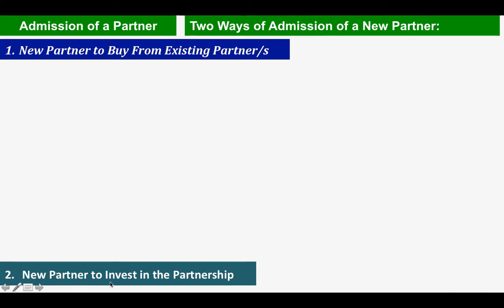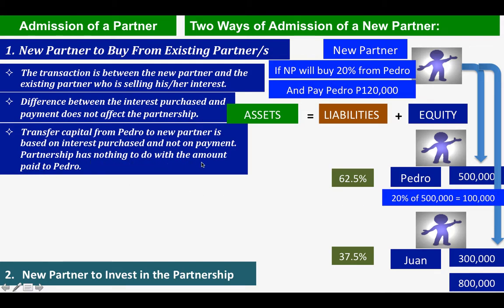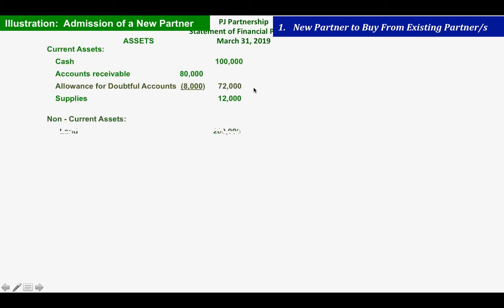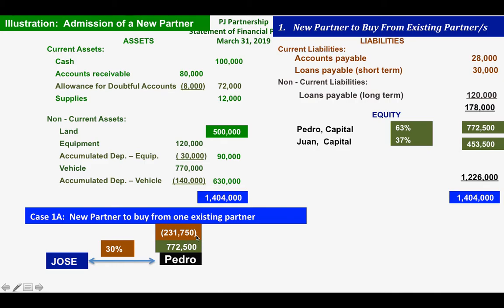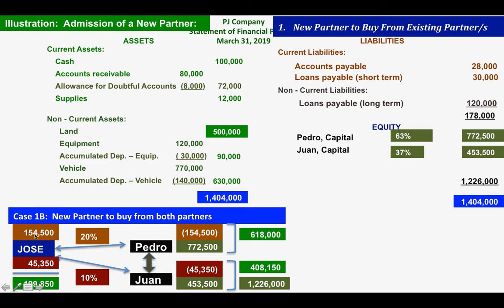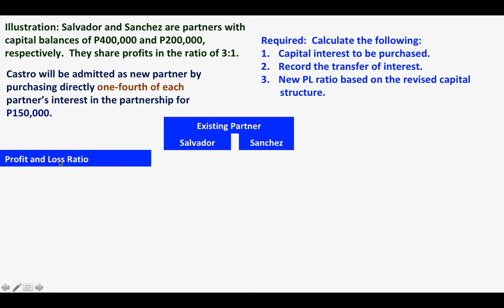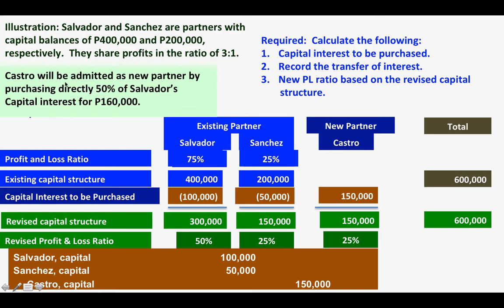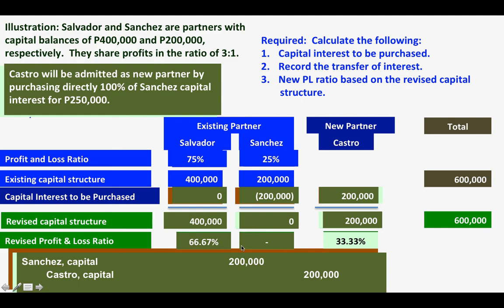Partnership Dissolution, Admission of New Partner By Buying from Partner/s vid222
This video provides discussions on the causes of partnership dissolution.  It includes an illustration on the admission of new partner by buying from existing partner/s.